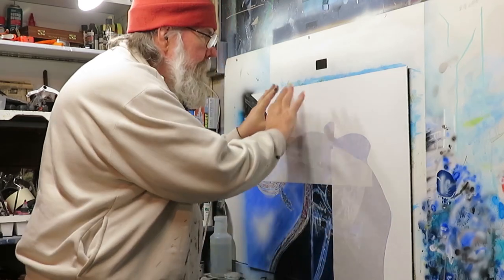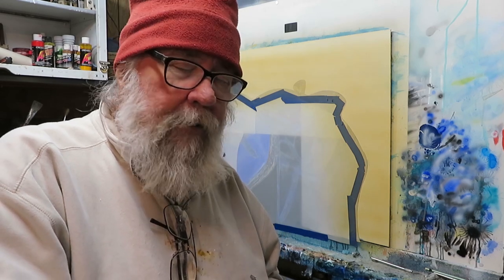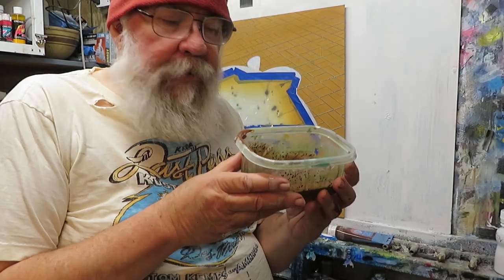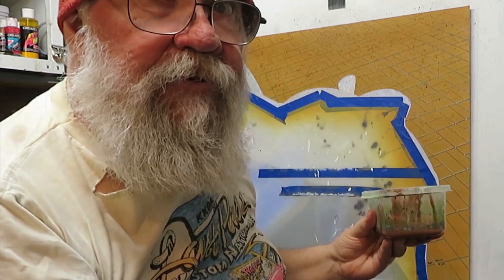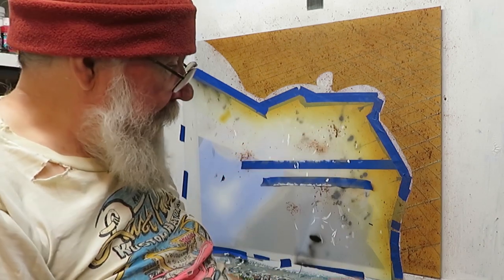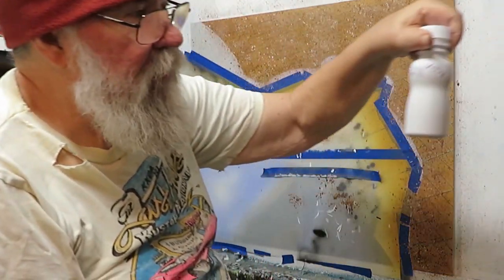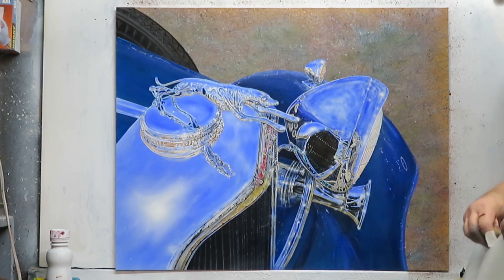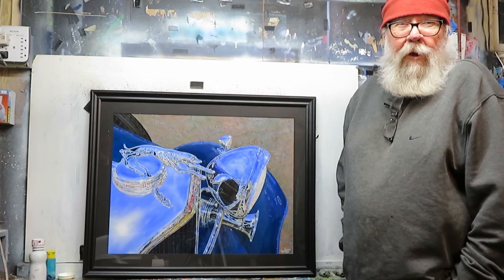Painting a 1932 LINCOLN using acrylic paint and airbrush.